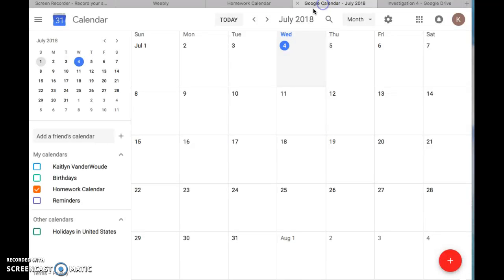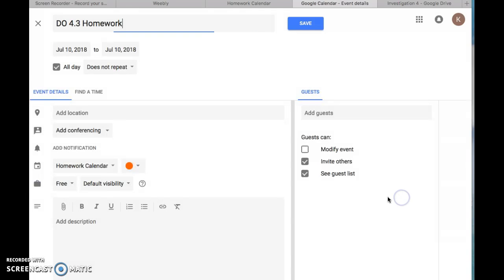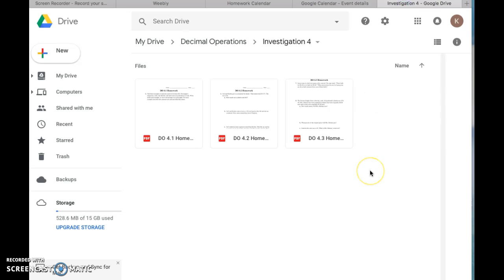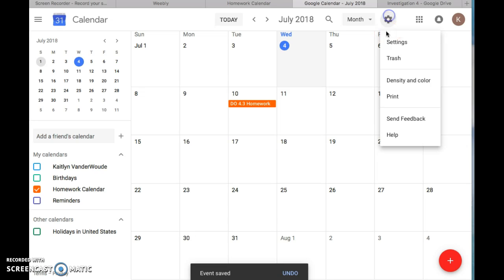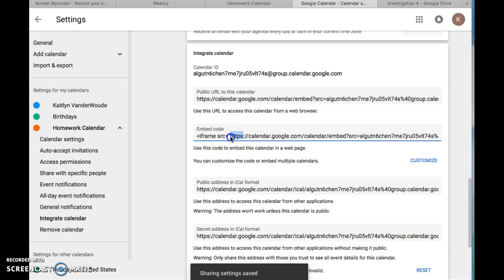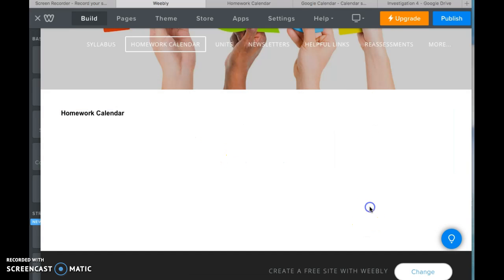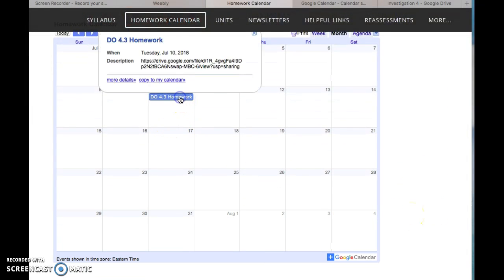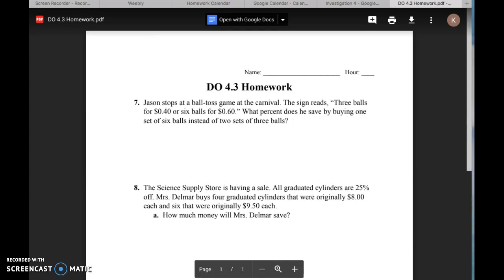Embed Google Calendar in My Website for Student Organization